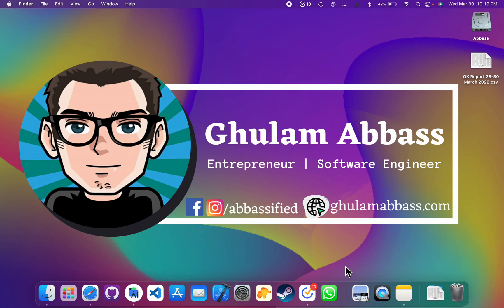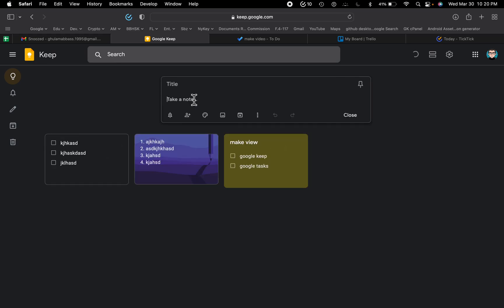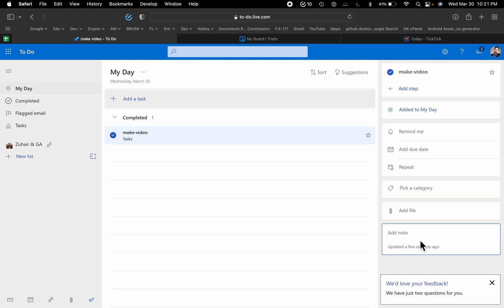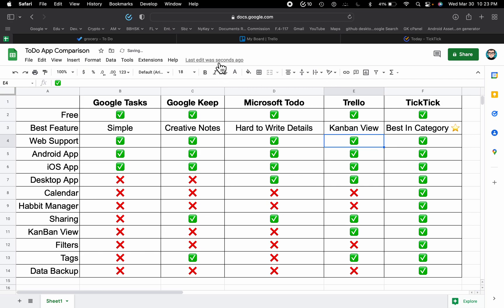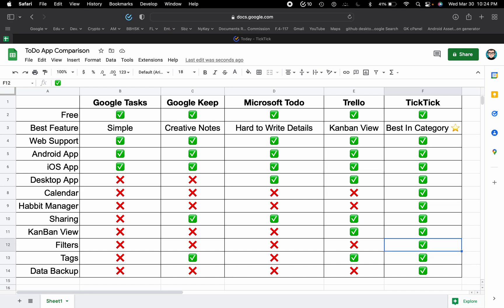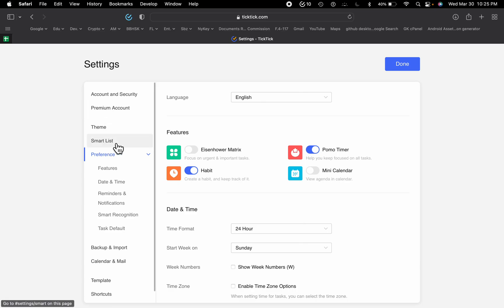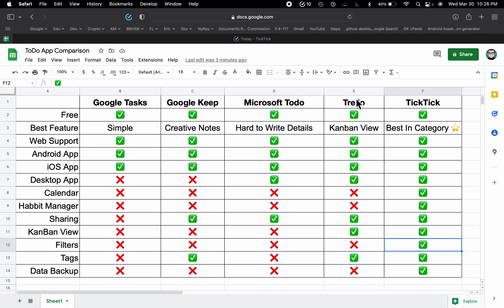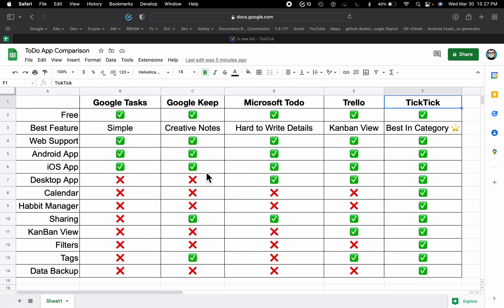Which is the BEST ToDo APP? Comparing Google Task, Keep, Microsoft, ToDo, Trello, and TickTick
Comparing 5 Best Free ToDo Apps,
1. Google Tasks
2. Google Keep
3. Microsoft ToDo
4. Trello
5. TickTick

FOLLOW ME ON THE SOCIALS